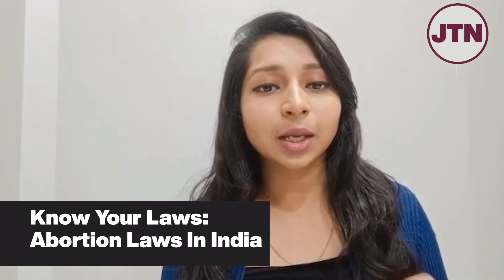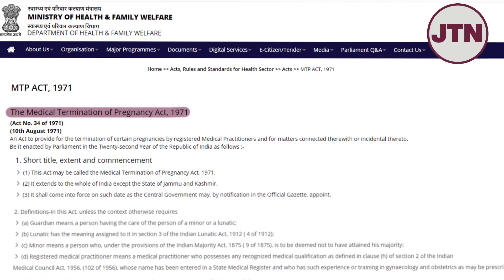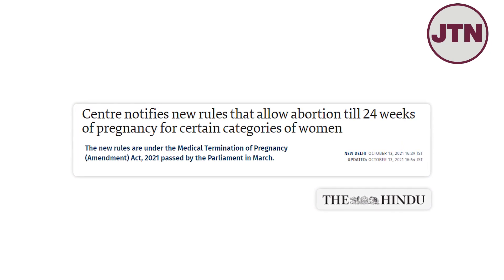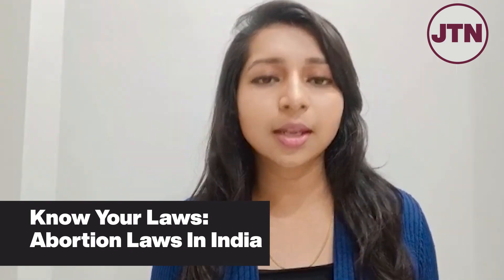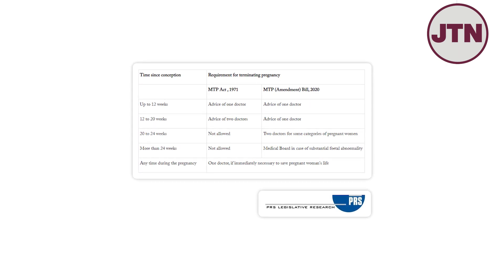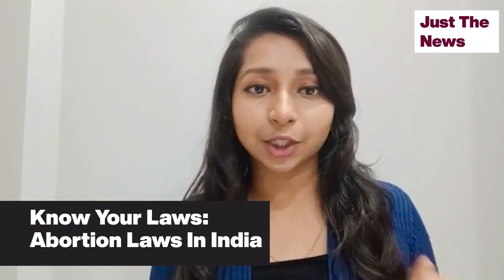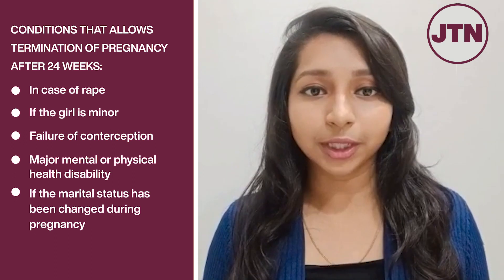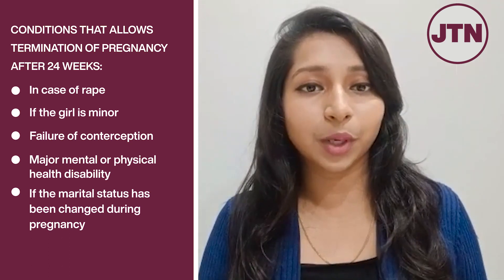Know Your Laws: Abortion Laws in India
Here's everything you need to know about abortion laws in India. This comes amid the debate around Roe v Wade  landmark decision in US. The U.S. Supreme Court (SCOTUS) struck down Roe v. Wade, which protected the Constitutional right to an abortion for nearly 50 years.

We also discuss abortion laws across the world.

Host- Sanchita Lohot